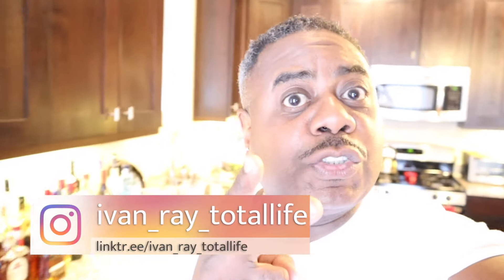Healthy meal prep 2021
This video shows how I prepare a low-fat meal in the evening for cooking.